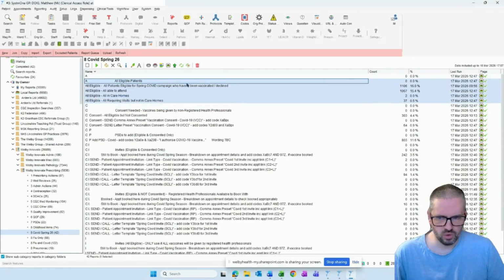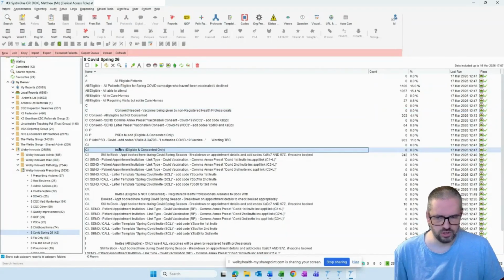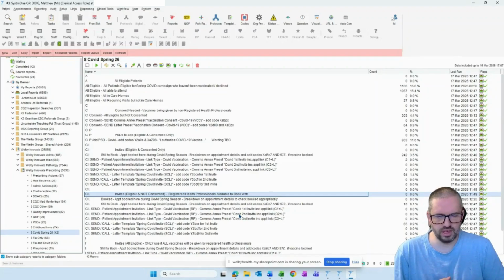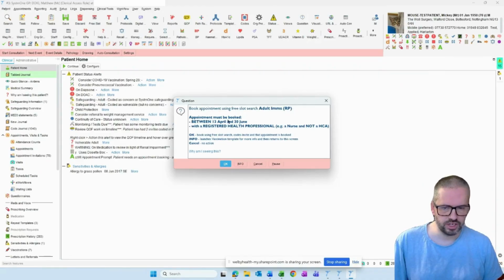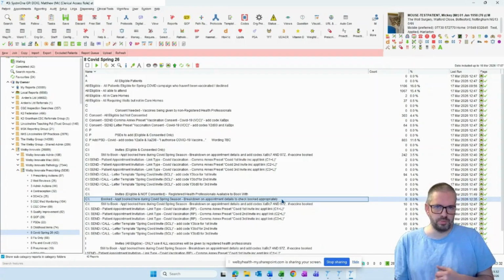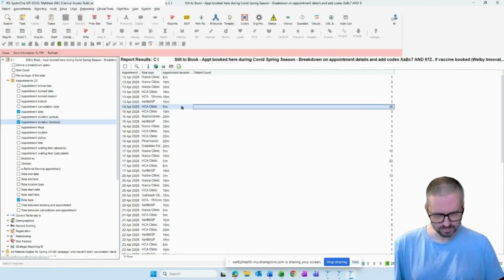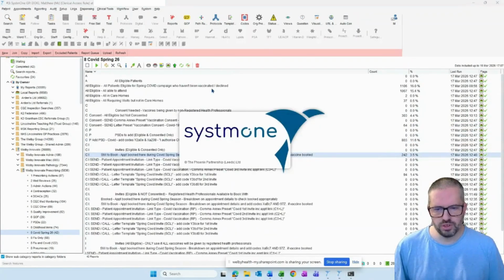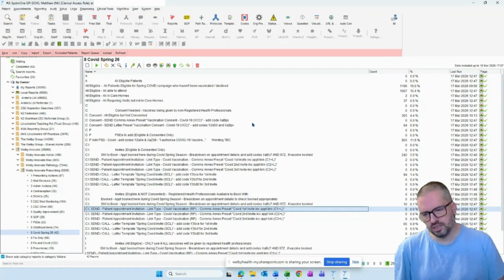Vaccination Consent Process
This video is an explanation about how we're trying to help practices, manage the challenges we have now around consent with our vaccine campaigns.